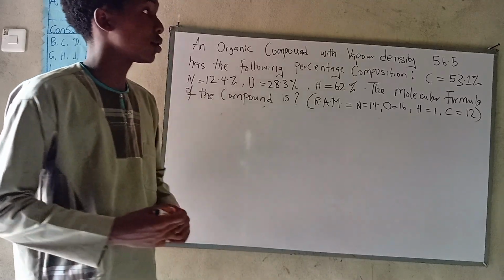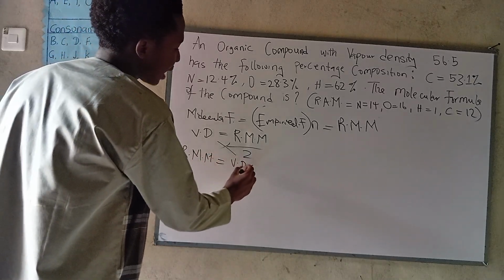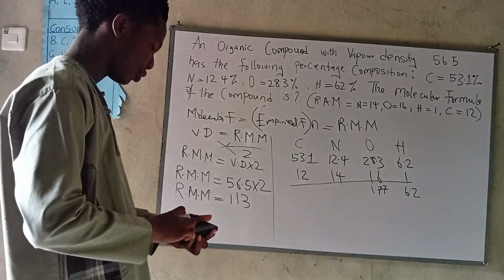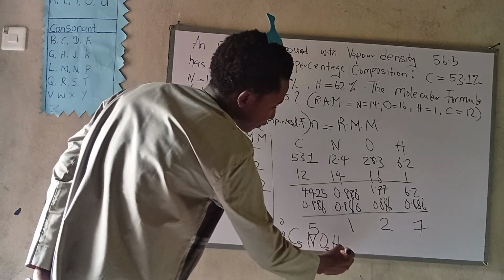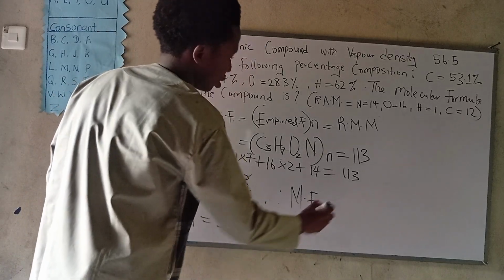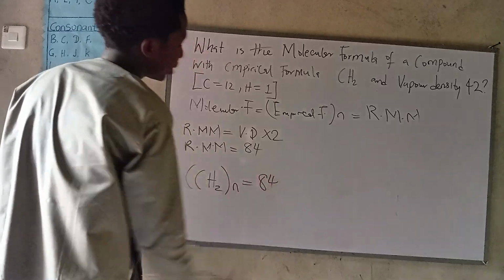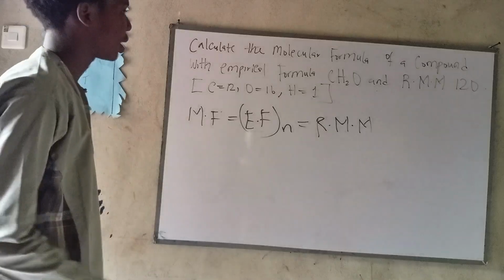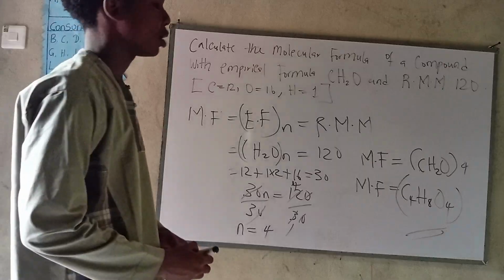CALCULATING MOLECULAR FORMULA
HOW TO CALCULATE FOR THE MOLECULAR FORMULA OF A COMPOUND WITH EASE